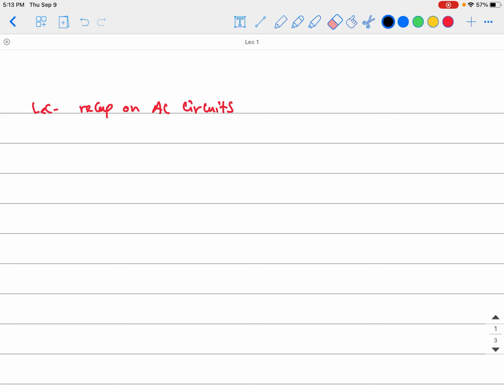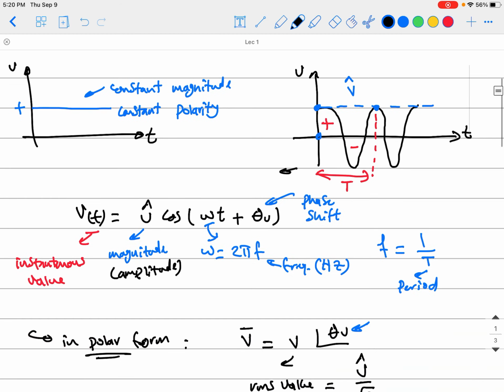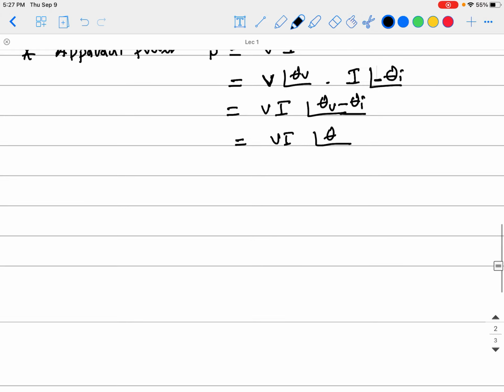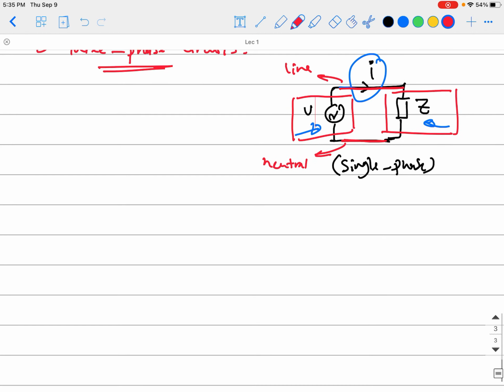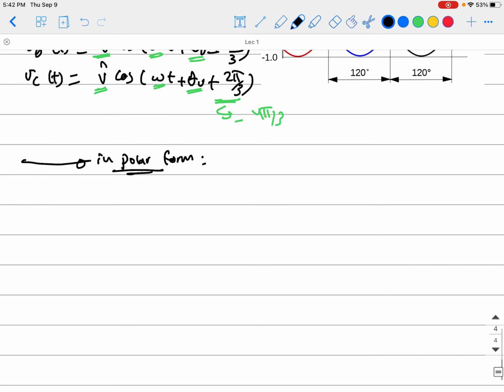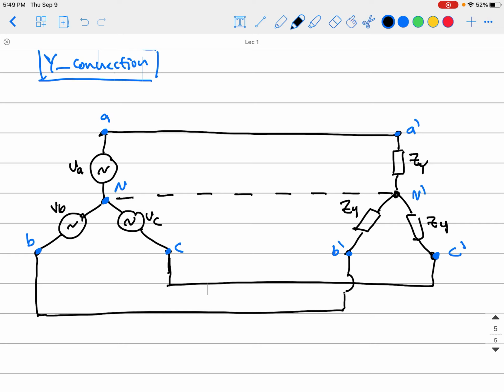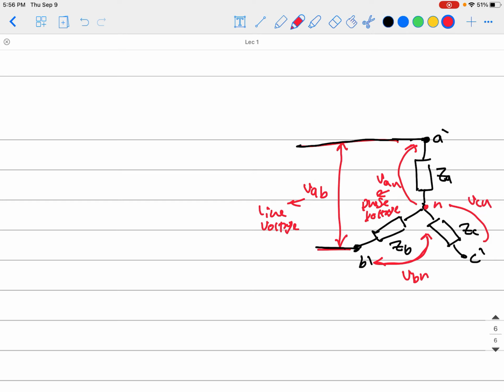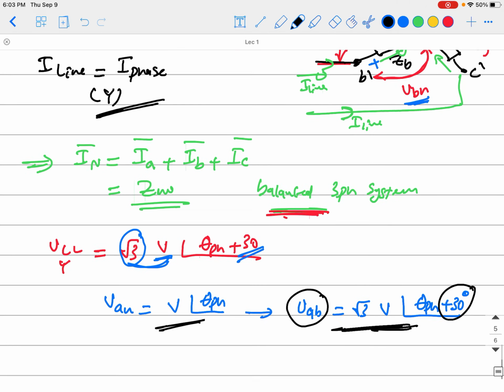Modelling of Electric Machines | Lec1 - Recap on AC circuits 1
This video is Lecture 1 : Recap on AC circuits (single phase and three-phase AC circuits)